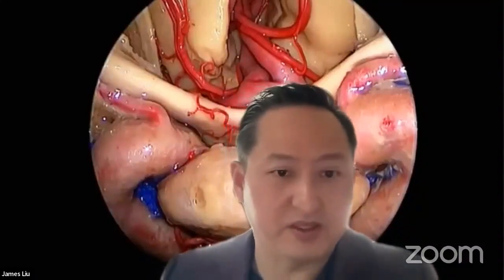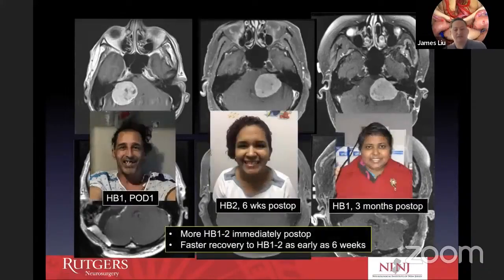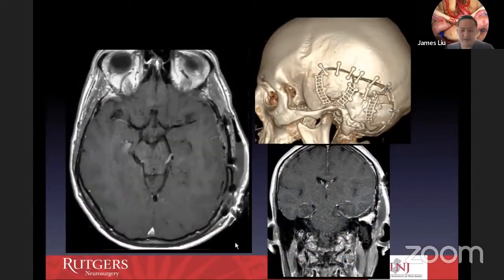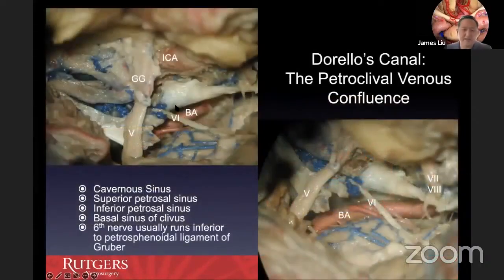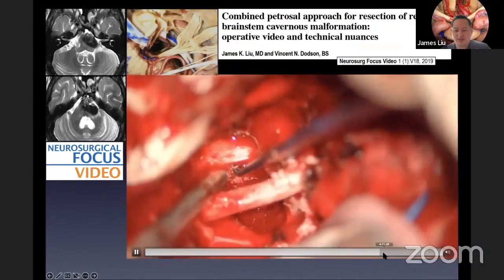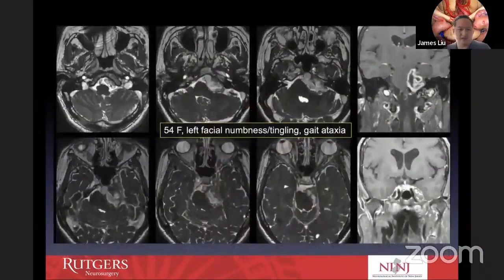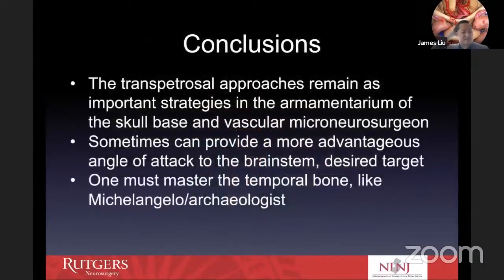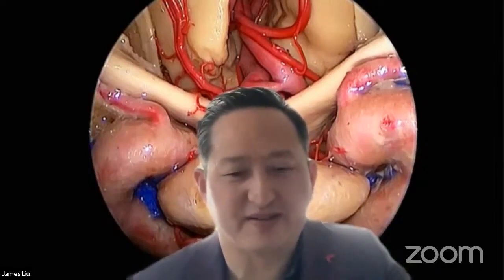Master Class #2 with James Liu MD